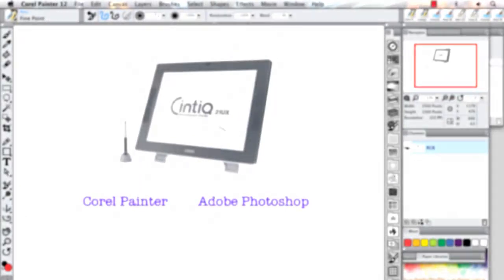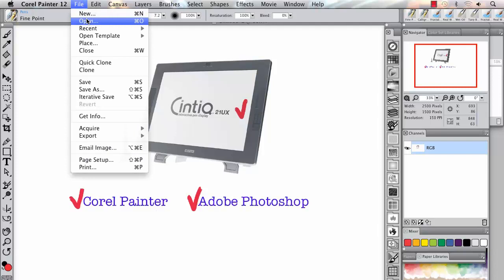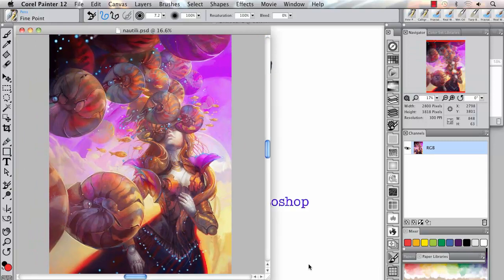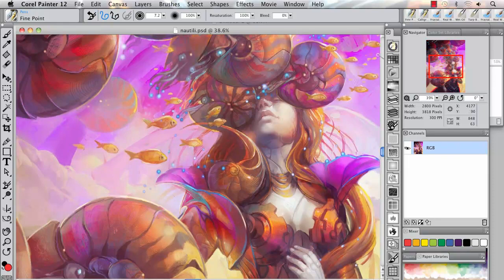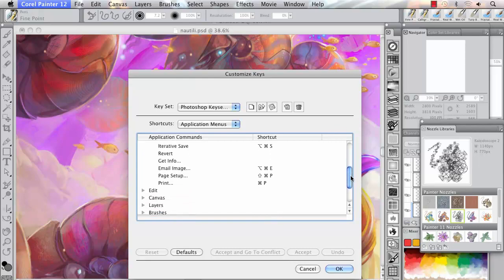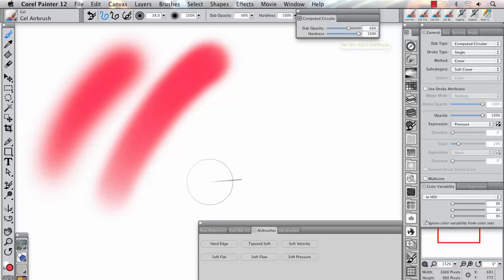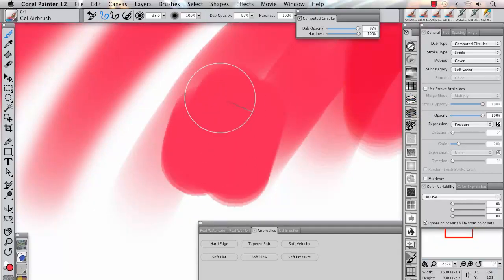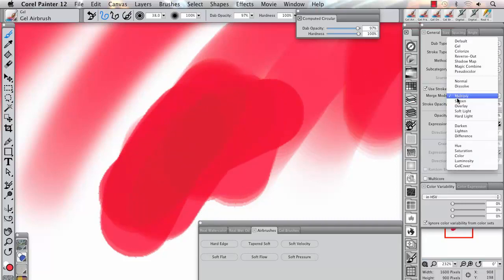Enhanced Adobe® Photoshop® support in Corel® Painter™ 12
Painter 12 handles multi-layered files better than ever, and the Photoshop Workspace includes more than 50 Photoshop keyboard shortcuts. Enjoy a familiar environment as you explore Painter's distinct digital art tools.